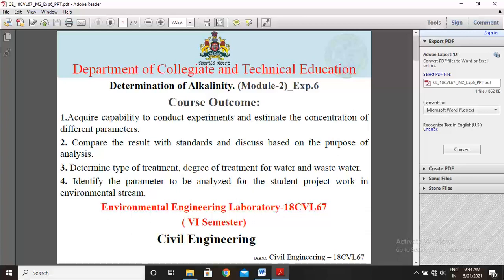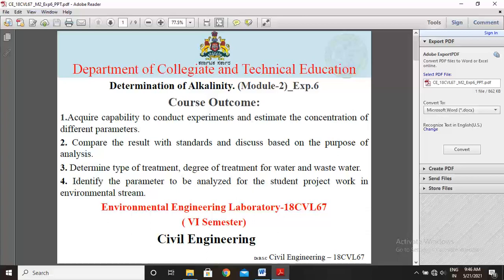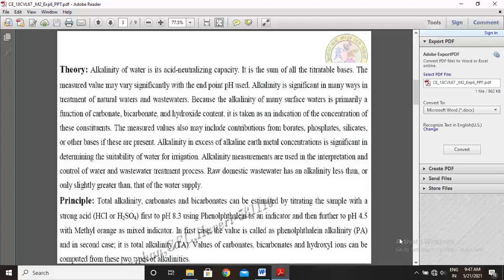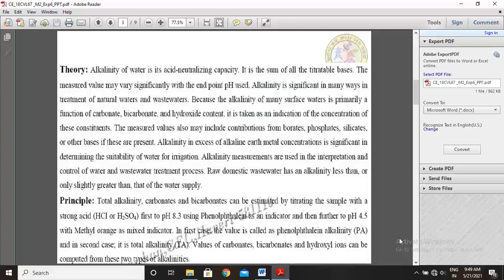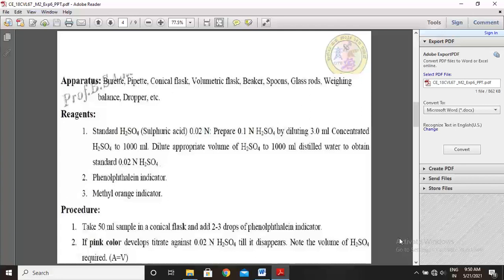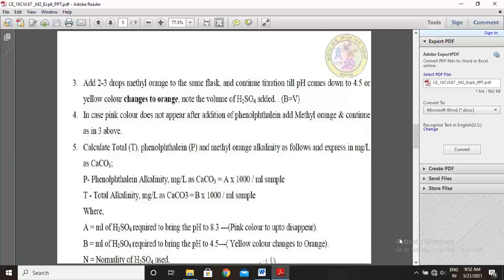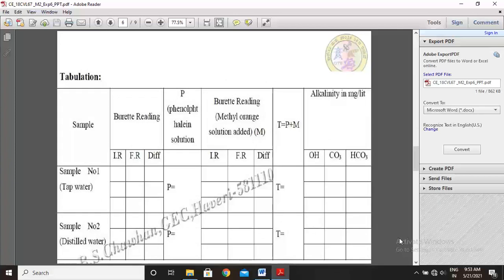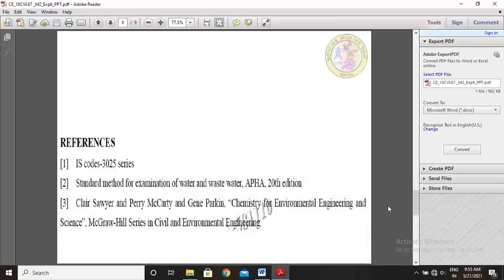CE 18CVL67 M1 Exp 6 Video